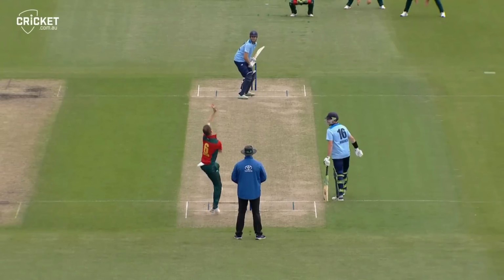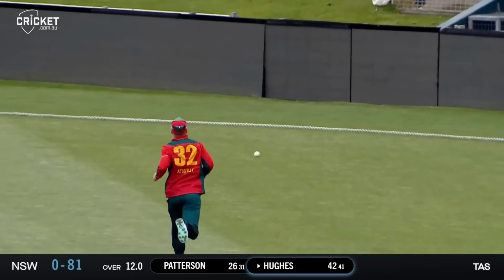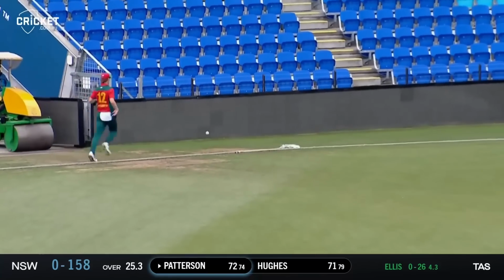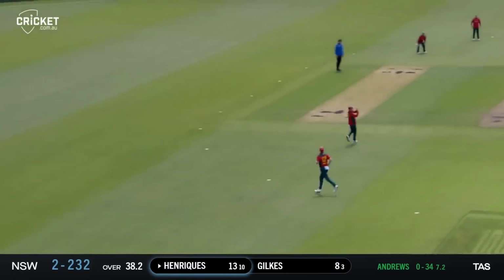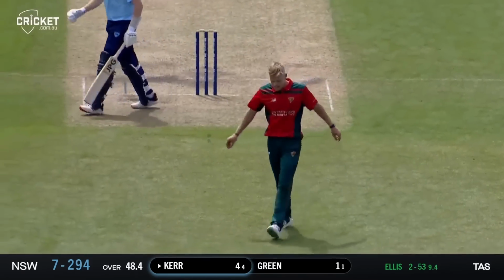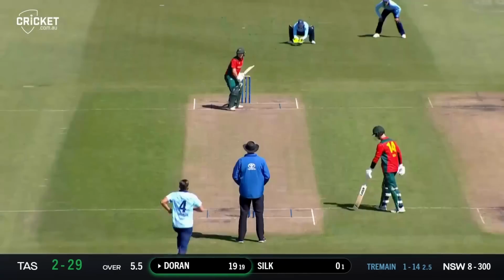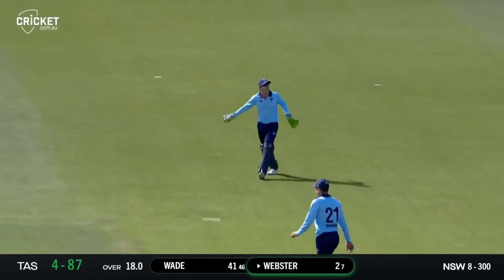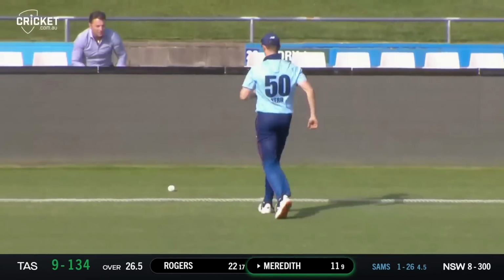Hughes, Patterson stand leads NSW to first one-day win | Marsh One-Day Cup 2022-23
NSW recorded their first Marsh Cup win of 2022-23 with a thumping bonus point, 160-run victory over Tasmania in Hobart, with Daniel Hughes and Kurtis Patterson's 207-run opening partnership proving the difference.